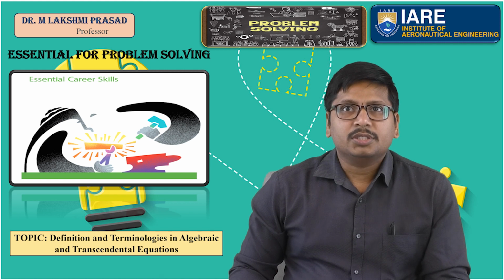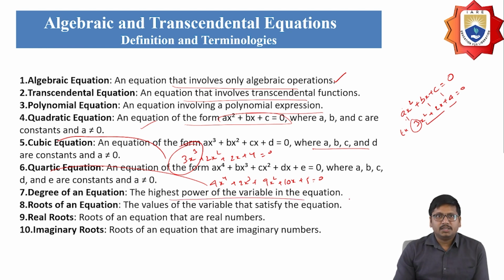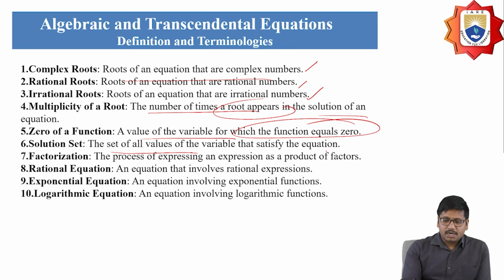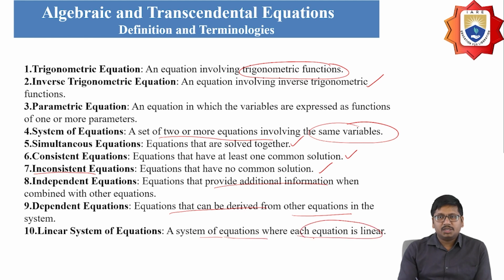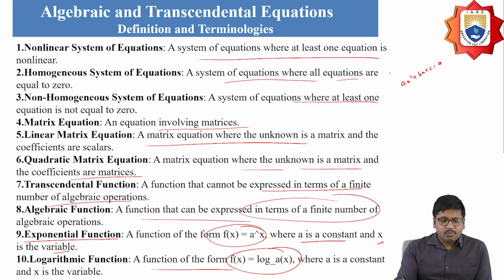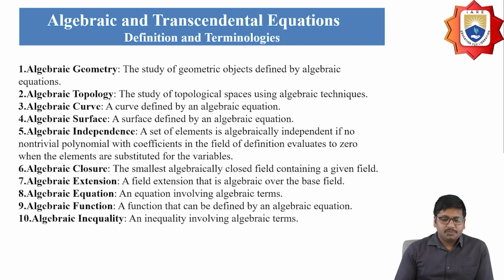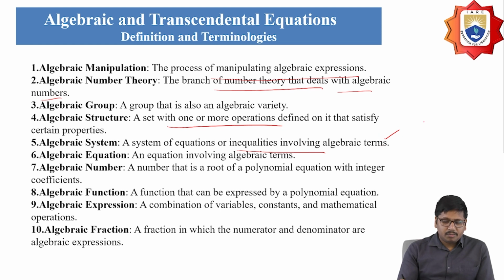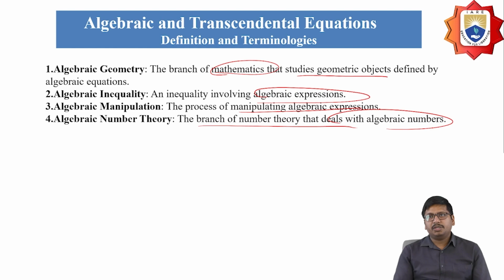Definition and Terminologies in Algebraic and Transcendental Equations by Dr. M Lakshmi Prasad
Definition and Terminologies in Algebraic and Transcendental Equations by Dr. M Lakshmi Prasad | IARE

Telangana, India.